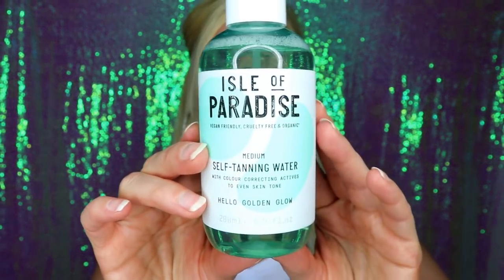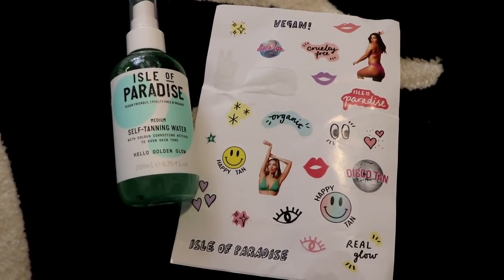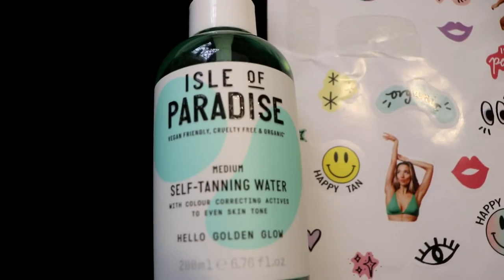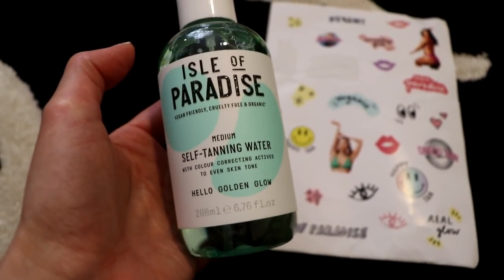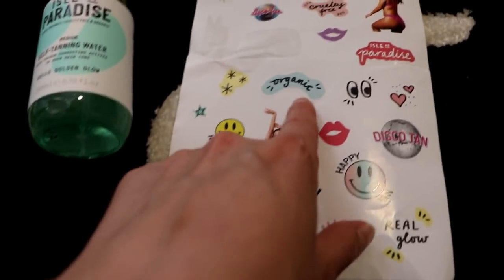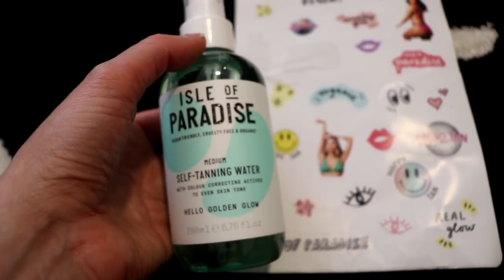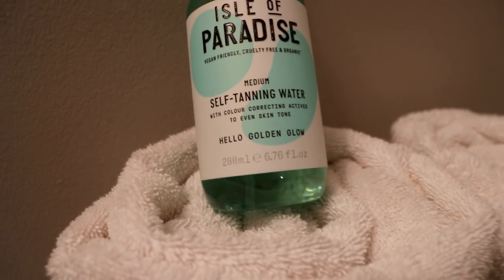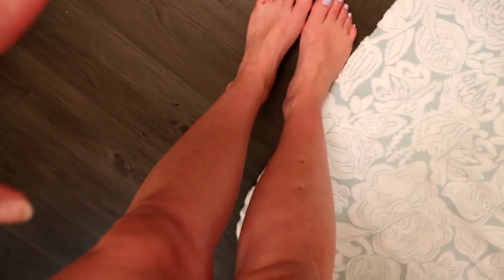SELF TANNING WATER !? | ISLE OF PARADISE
isle of paradise self tanning water

*FORGOT TO MENTION this product WILL BE AVAILABLE AT SEPHORA!

Seeing my self in the video while editing, i realize i look white. But as i said i do have face makeup and other products on my face, plus i have a super bright light on my face which i think makes me look a bit lighter. But this was recorded day's ago, and my color still looks great!
Great product, easy to use, doesnt smell bad (like most tanners) p.s. my husband said he couldnt really smell anything, but there was a hint of tanner, which in my opinion is good news, because normally he say's most of the ones i use are strong, even after i shower! So overall, i love this product! BY the way there was no point in doing a side by side because it sprays on CLEAR and developes within 4-6 hours.